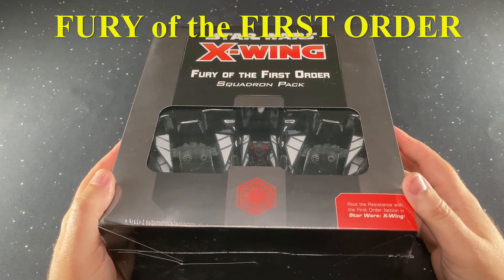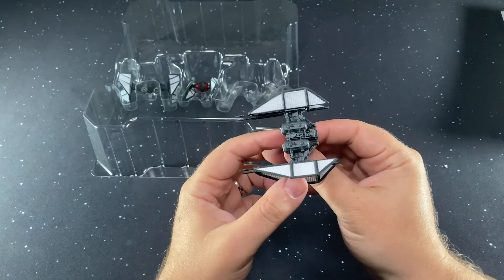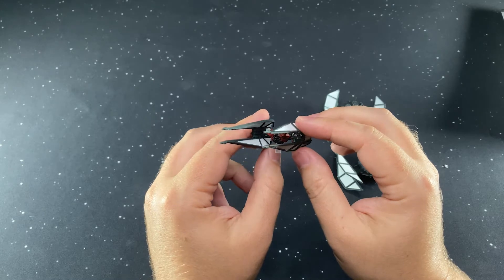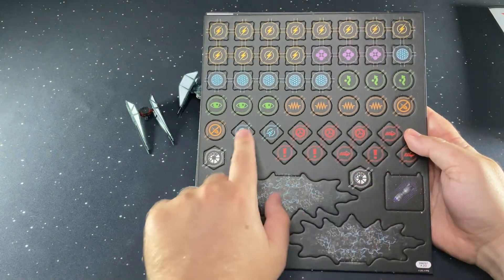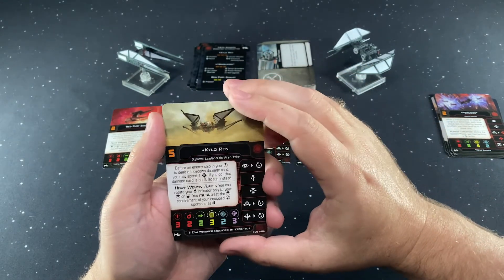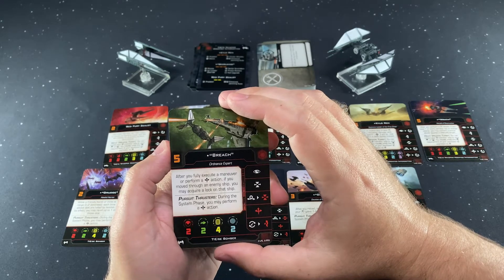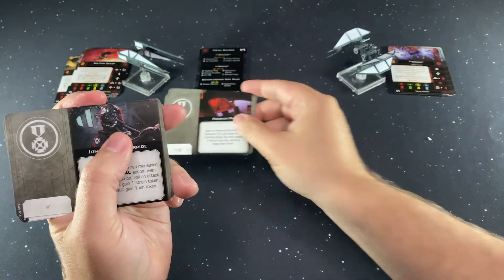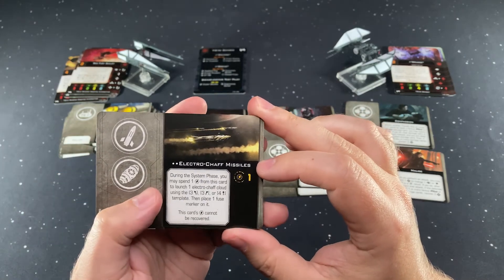Fury of First Order Pack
Unbox and Review of Fury of the First Order Squadron Pack.

Unboxing of the contents.
9:11:00 - Review of included cards for pilots and upgrades
22:46:12 - Review of Attack Score
23:37:30 - Review of Health Score
24:16:07 - Review of Movement Score
27:13:17 - Whisper Battle
29:55:09 - Bomber Battle